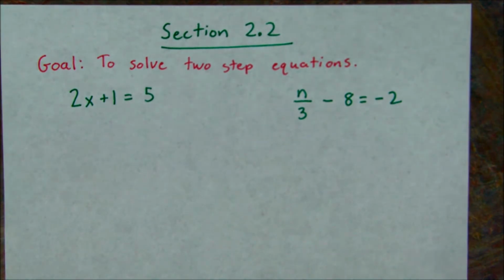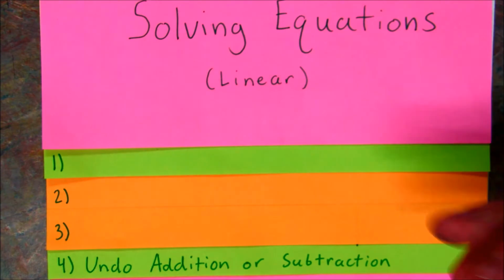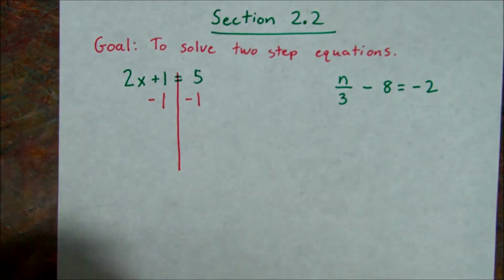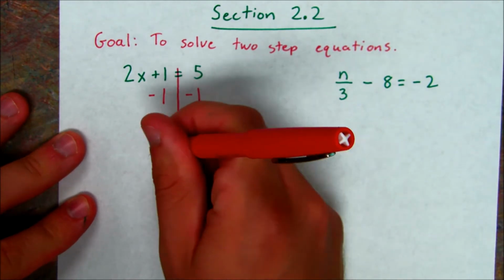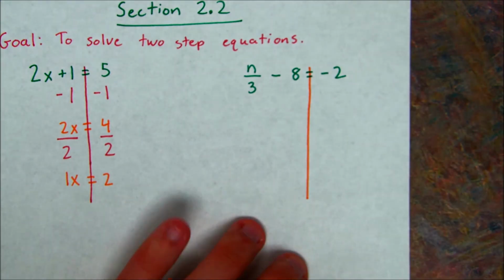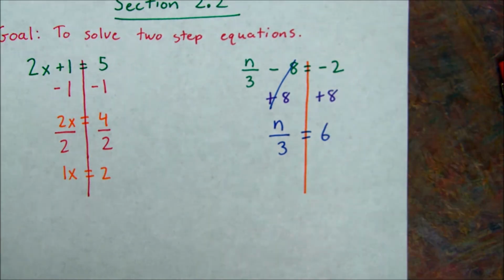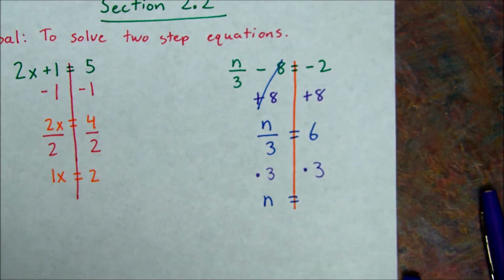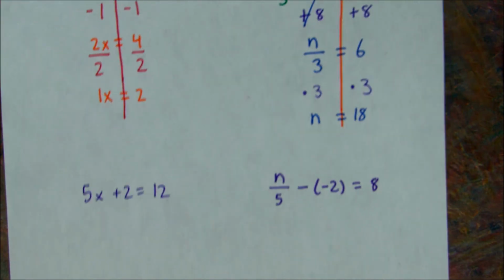Solving 2 Step Equations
This is a brief tutorial on how to use a foldable to solve two-step, linear equations.